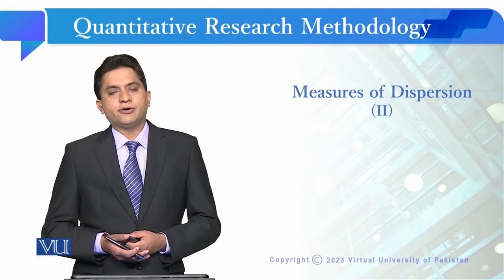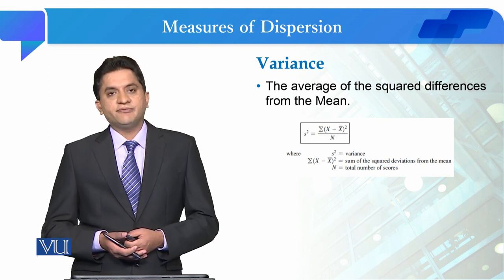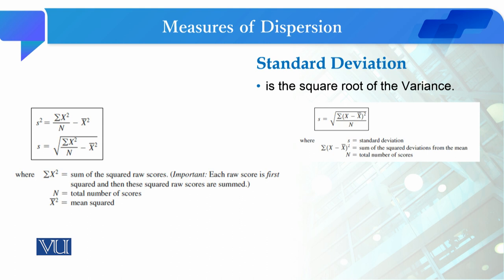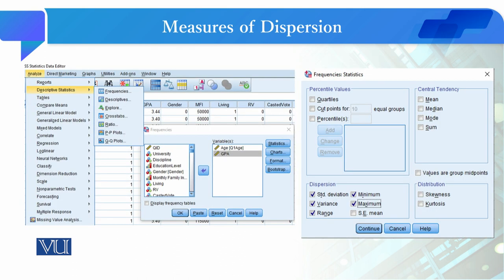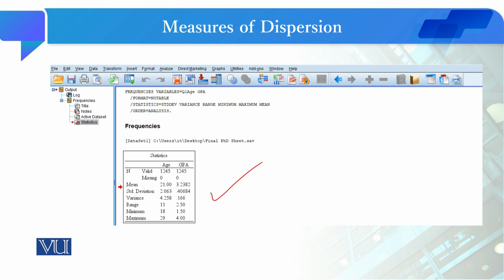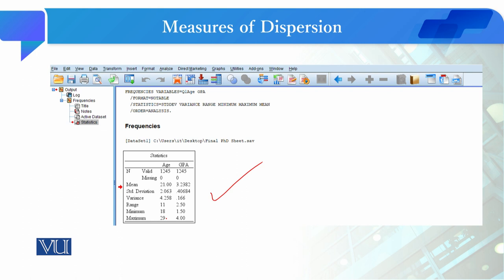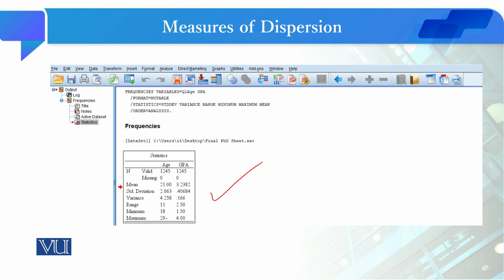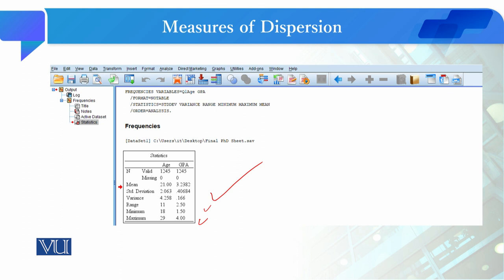Measures of Dispersion - 2 | Quantitative Research Methodology | SOC509_Topic184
Topic184: Measures of Dispersion - 2,
By Dr. Qaisar Khalid Mahmood